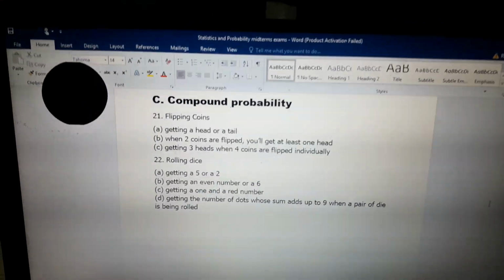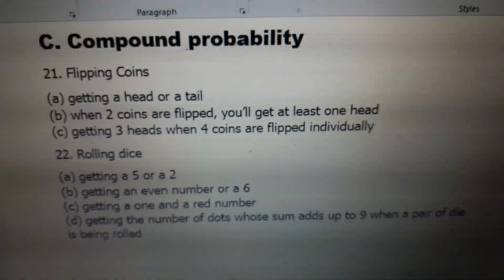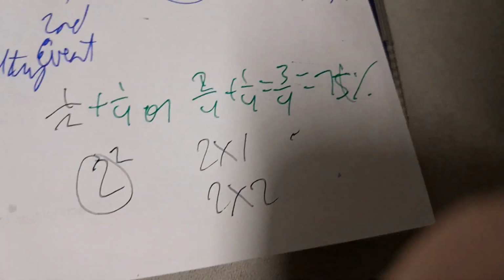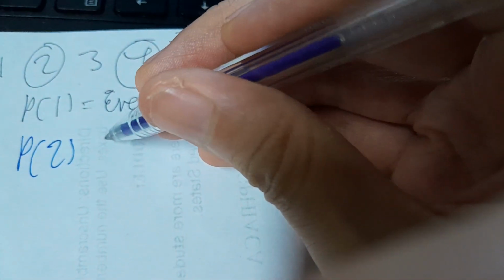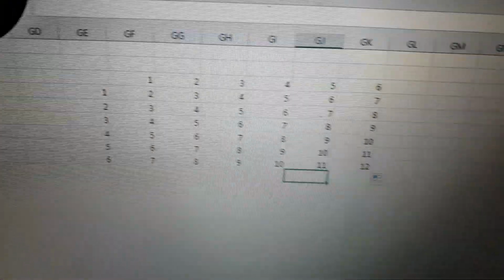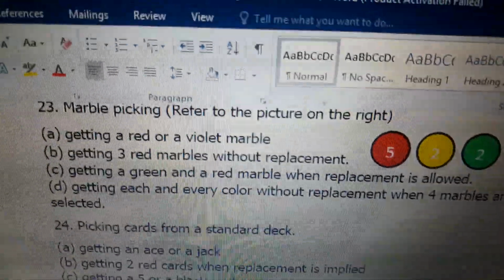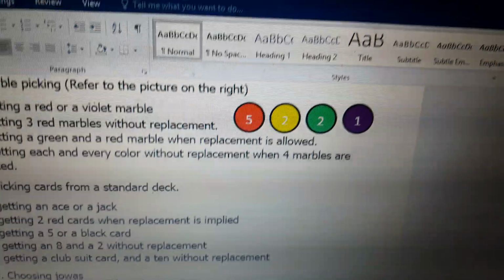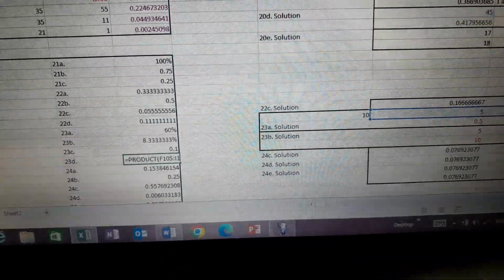statistics and probability compound probability